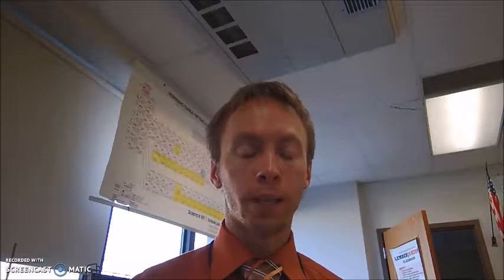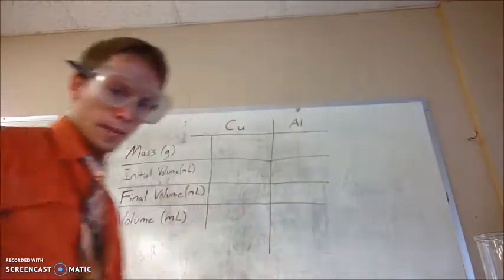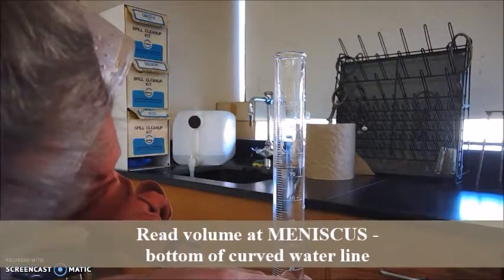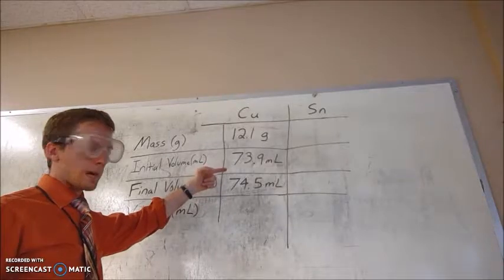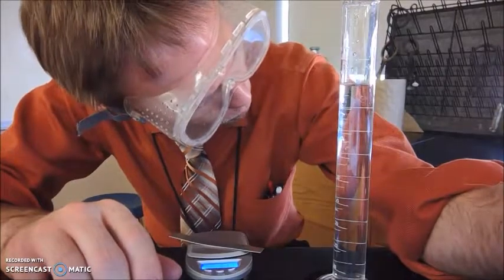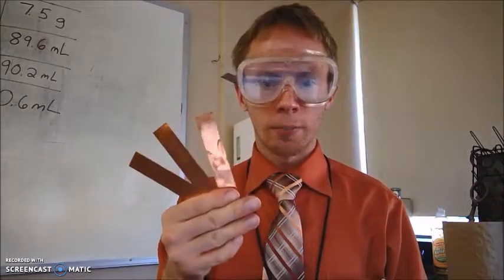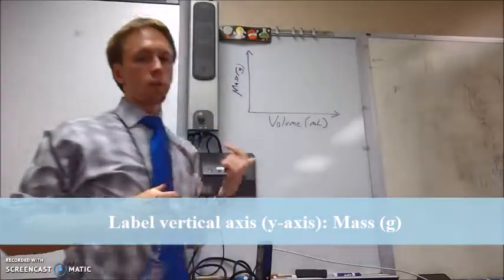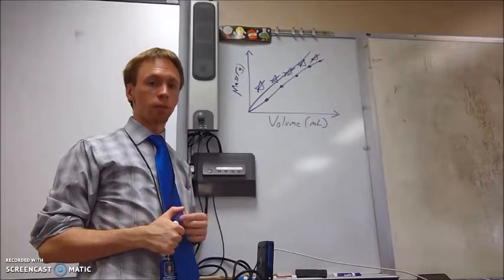Quarter 1 Chemistry Lab - Mass & Volume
This is the pre-lab video for the first quarter lab titled Mass & Volume.  This lab explores the relationship between the mass and volume of copper and between the mass and volume of tin.   You must watch this video, read over all SDS for the chemicals you will use, and answer all pre-lab questions before you will be allowed to finish this lab.

For digital copies of SDS go to the Flinn Scientific SDS Database

0:00 - Introduction
0:45 - Doing the Lab
1:51 - Measurements for Copper
4:25 - Measurements for Tin
6:16 - Additional Trials for Copper & Tin
6:46 - After Your Measurements